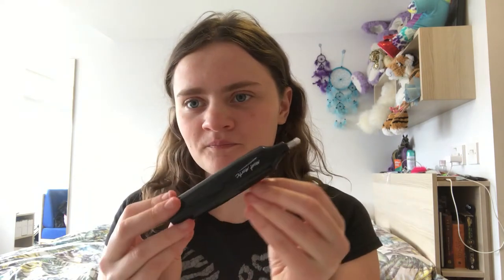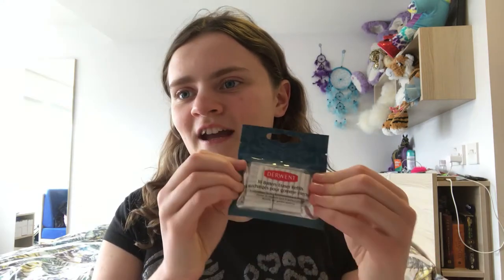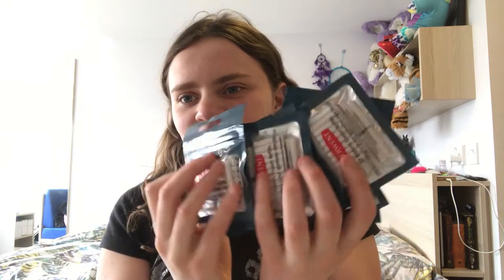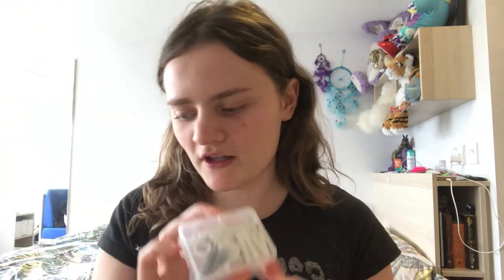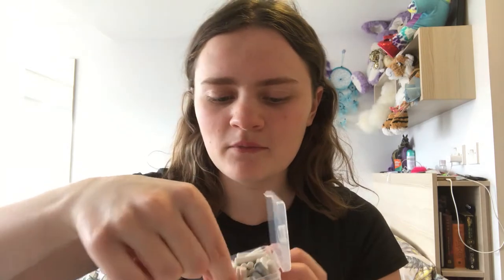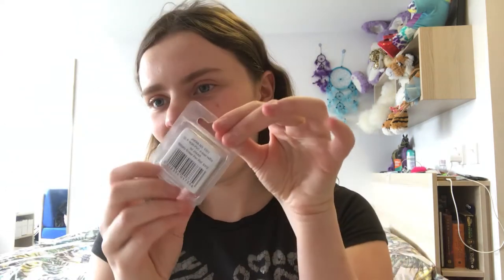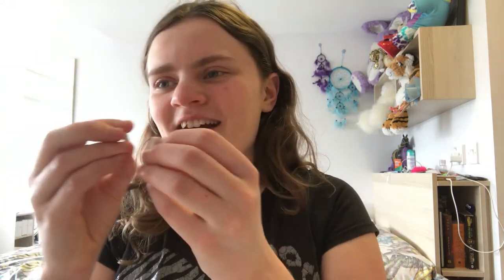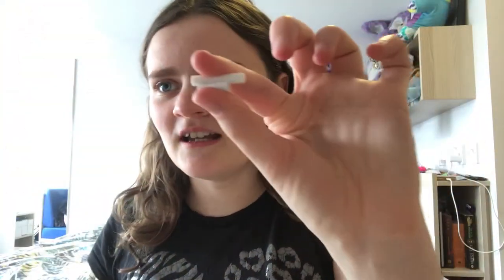Electric eraser drawing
In this video I will show you how to draw with a Mont Marte, Tihoo and two normal erasers. This video will tell you how useful the electric and normal erasers are.